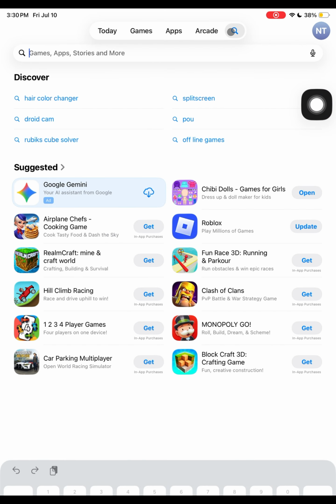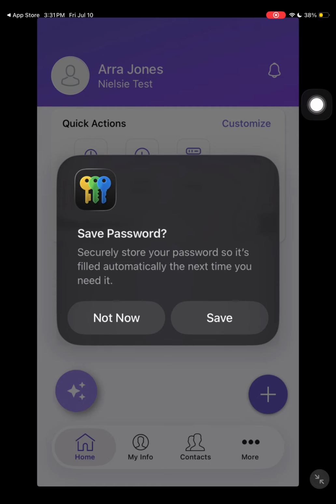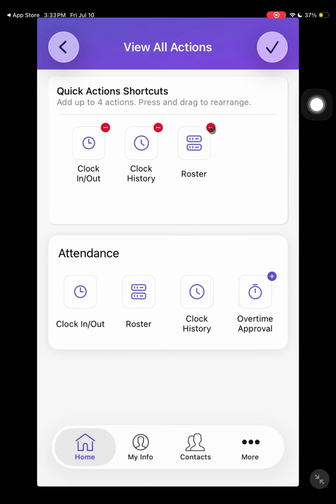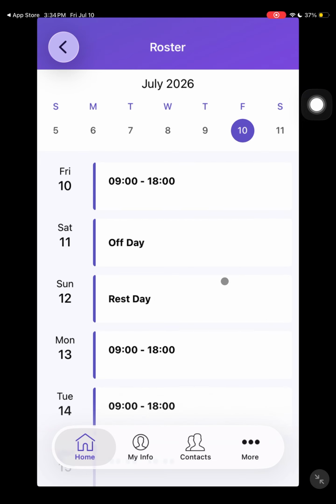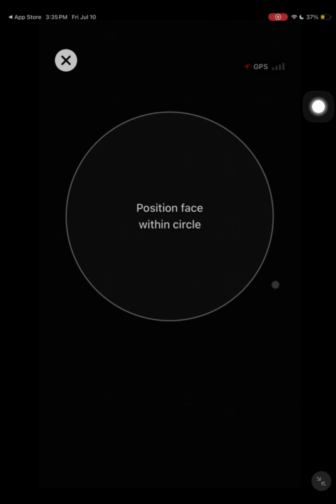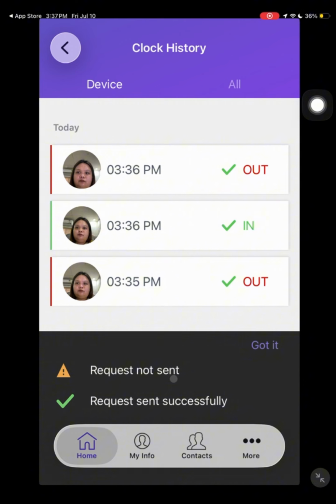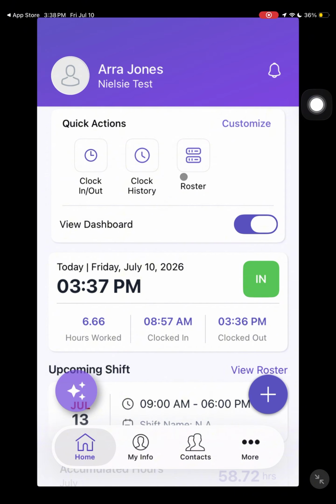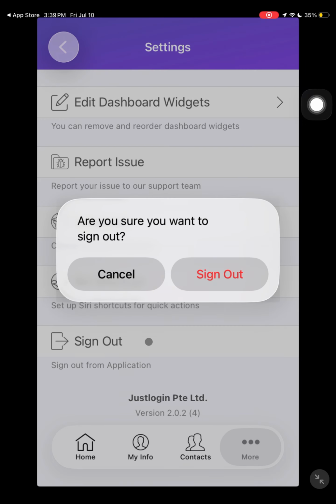𝐉𝐮𝐬𝐭𝐋𝐨𝐠𝐢𝐧 𝐌𝐨𝐛𝐢𝐥𝐞 𝐀𝐩𝐩 𝐟𝐨𝐫 𝐀𝐭𝐭𝐞𝐧𝐝𝐚𝐧𝐜𝐞 𝐌𝐨𝐝𝐮𝐥𝐞 | 𝐄𝐦𝐩𝐥𝐨𝐲𝐞𝐞 𝐓𝐫𝐚𝐢𝐧𝐢𝐧𝐠 𝐆𝐮𝐢𝐝𝐞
Learn how to use the JustLogin Mobile App for the Attendance Module in this step-by-step training video.

Whether you are a new employee or need a quick refresher, this video will help you get familiar with managing your attendance anytime, anywhere using the JustLogin Mobile App.

For more help and guides, visit the JustLogin Help Centre.